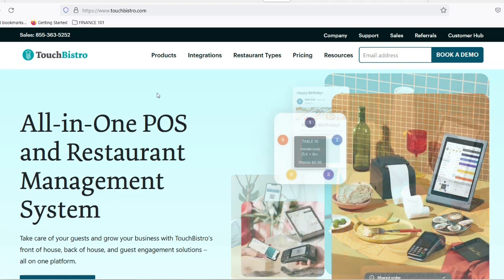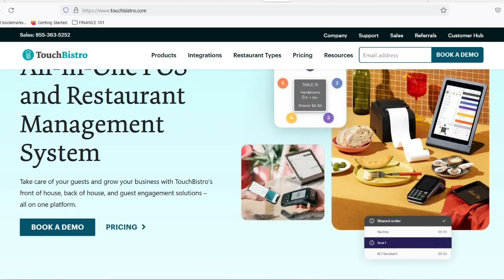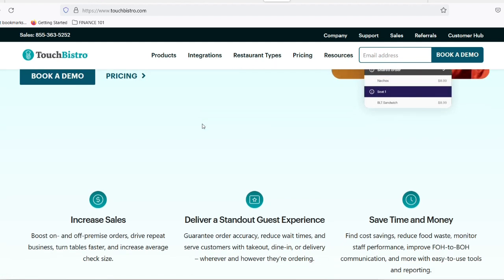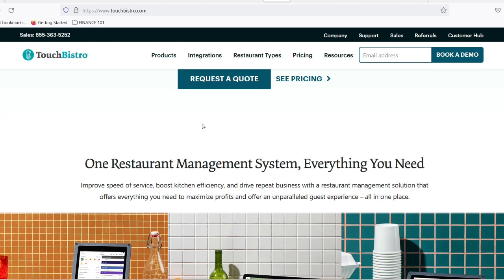How do I cancel a reservation on TouchBistro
In this video, you will learn about How do I cancel a reservation on TouchBistro

9 YouTube Channel Ideas to Help You Choose Your Own

✅IGNORE THIS
Related Search: